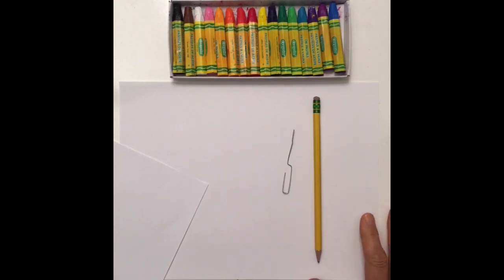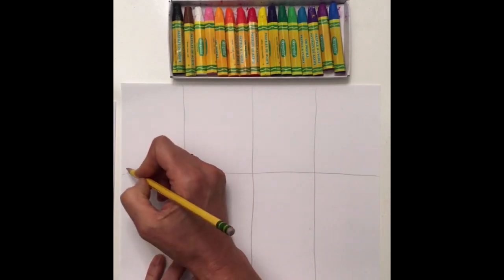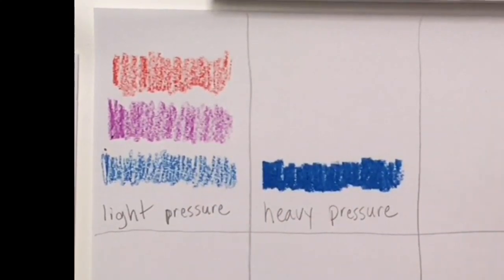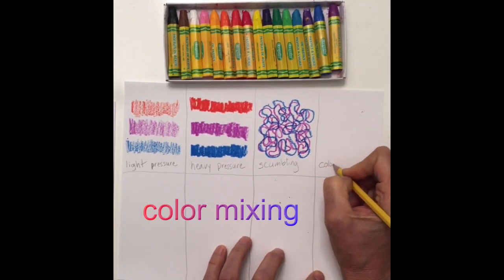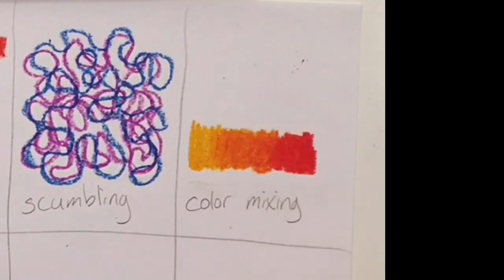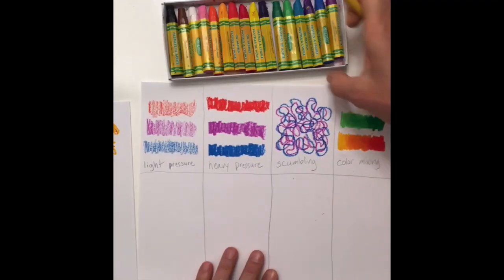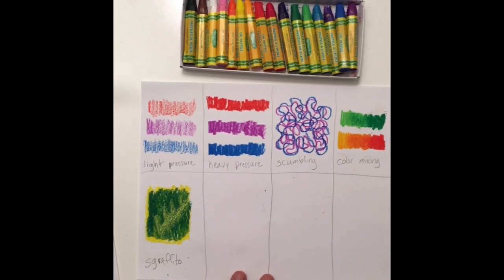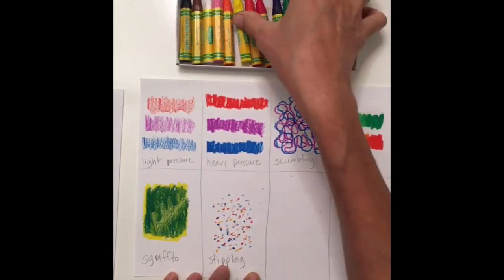Oil Pastel Intermediate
Learn different kinds of oil pastel techniques.